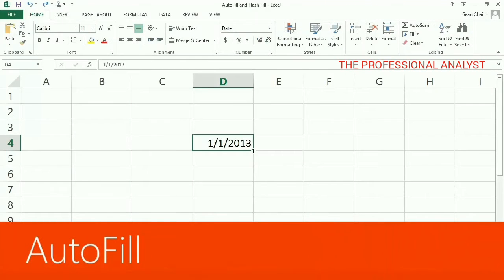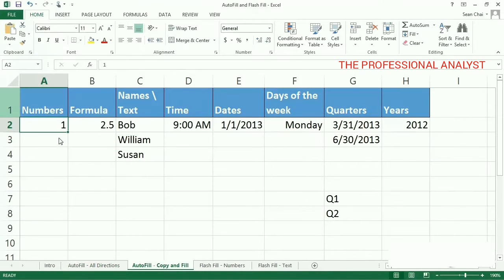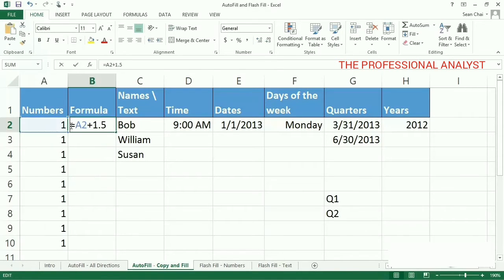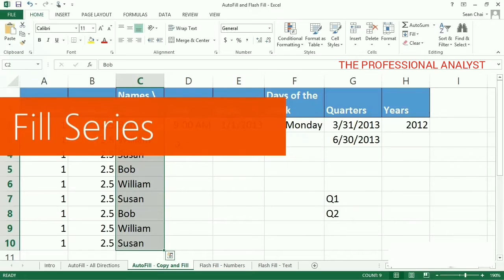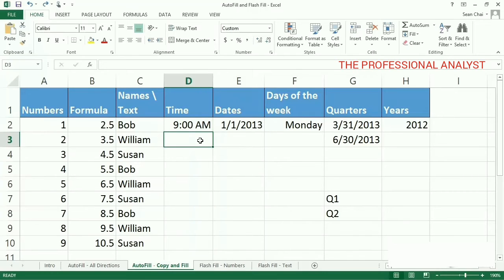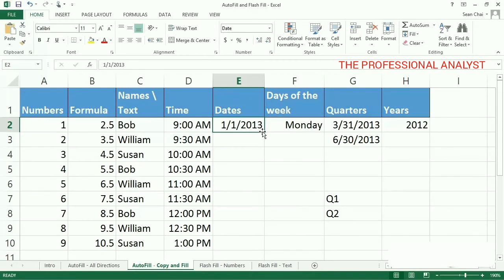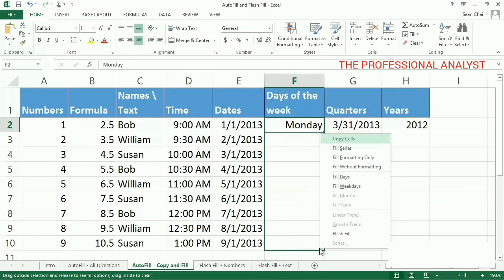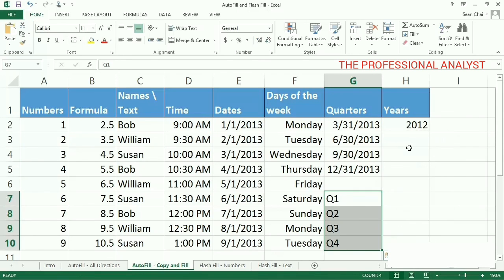What is Autofill in Excel | How to use Autofill in Excel | Excel Training (Episode-13)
Learn about Autofill in detail
(Episode-13)